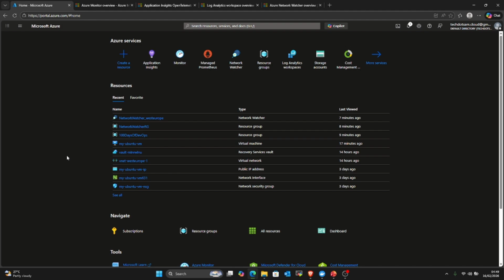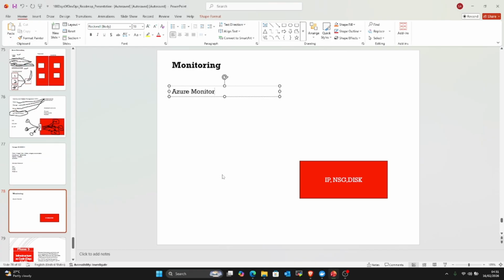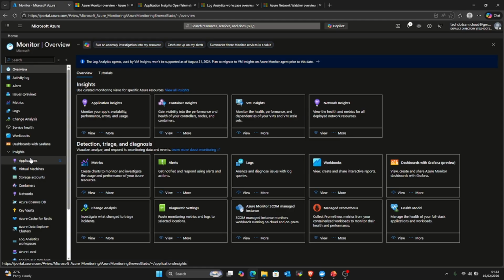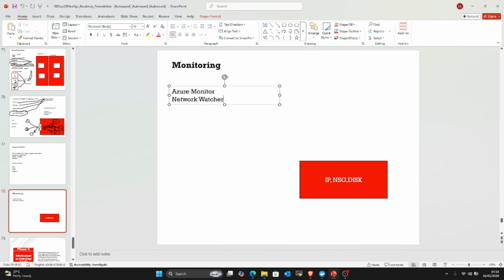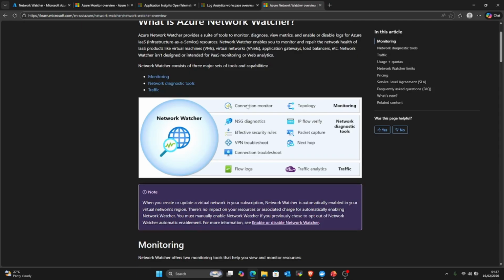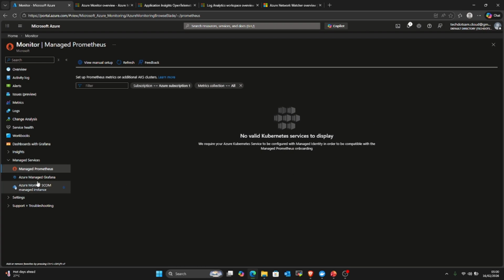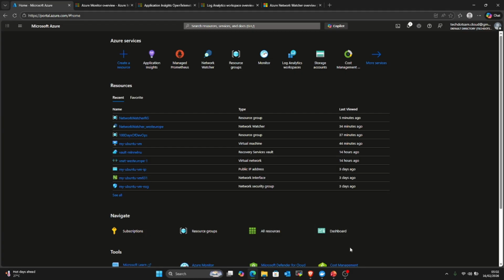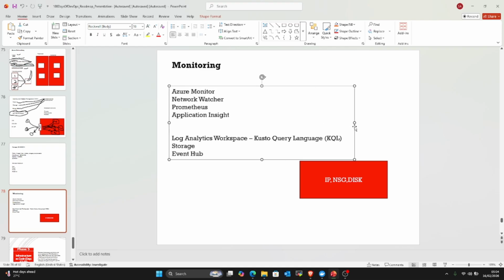Day 57 | Monitoring in Azure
why monitoring is a non-negotiable skill in DevOps and cloud engineering
why you cannot rely on manually checking the portal all day
why automated monitoring and alerting are essential in production
the main Azure monitoring services and what they are best suited for

I introduced the following monitoring tools:

Azure Monitor
Network Watcher
Managed Prometheus
Managed Grafana
Application Insights

This was an important foundation day, because as the Azure phase gets more hands-on, these monitoring tools will become more relevant in the projects and deployments ahead.